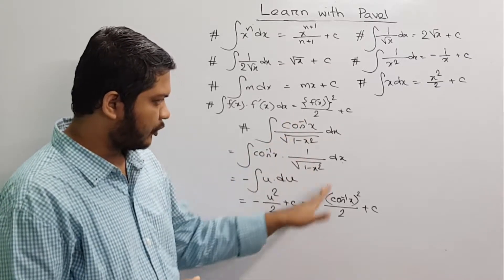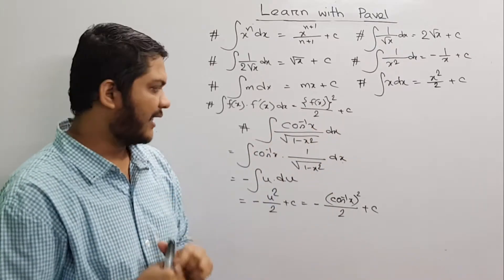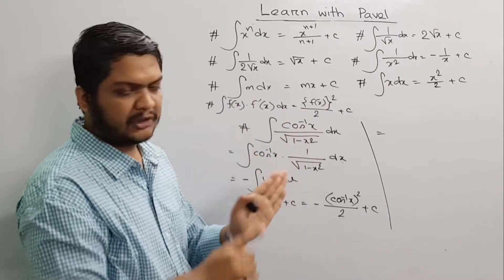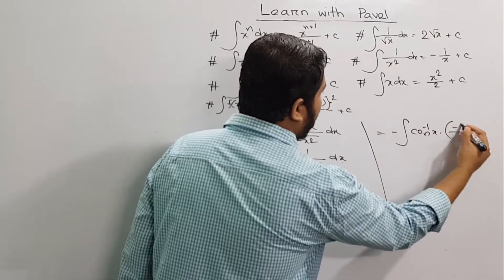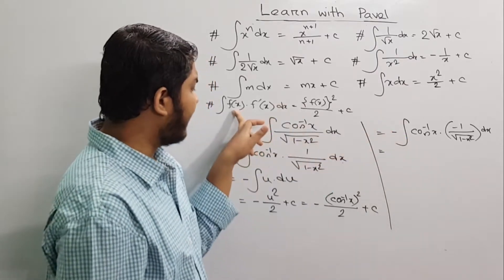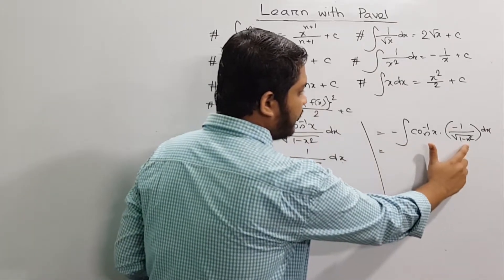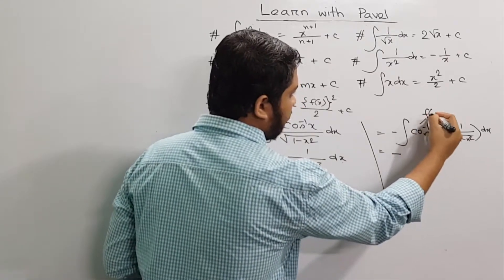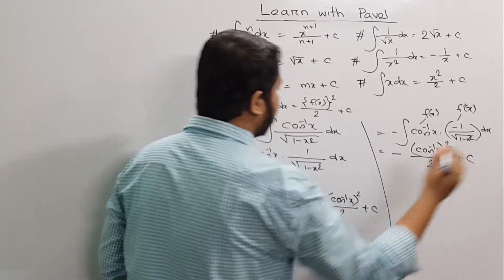20.ক্যালকুলাস যোগজীকরণ || Calculus Integration | উচ্চতর গণিত ১ম পত্র || HSC Math || learn with pavel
গণিতের সবচেয়ে সুন্দর এবং মজার টপিকগুলোর মধ্যে একটি হচ্ছে ক্যালকুলাস।
ক্যালকুলাস টপিকটি খুবই গুরুত্বপূর্ণ এইচএসসি এবং ভর্তি পরীক্ষার্থীদের জন্যে। বিশেষ করে বুয়েট ঢাকা বিশ্ববিদ্যালয় সহ সকল ভর্তি পরীক্ষায় ক্যালকুলাস থেকে অবশ্যই প্রশ্ন এসে থাকে।
আমি চেষ্টা করেছি এই ভিডিওগুলোতে ক্যালকুলাস এর বেসিক ধারণা গুলো একদম সহজভাবে উপস্থাপন করতে যাতে করে যাদের একদম বিন্দুমাত্র ধারণা নেই ক্যালকুলাস নিয়ে তারাও যাতে নিমিষেই আয়ত্ত করতে পারে এই বিষয়টি।
আমি ধাপে ধাপে বেসিক থেকে এডভান্স লেভেলের আলোচনা করেছি। তবে আমাদের আরও দুটি বিষয়ের হেল্প লাগবে, সেগুলো হচ্ছে ফাংশান এবং ত্রিকোণমিতি । তবে, চিন্তার কারণ নেই, ফাংশান এবং ত্রিকোণমিতি নিয়েও আমার চ্যানেলে পুর্নাঙ্গ প্লেলিস্ট আছে। সেই ভিডিওগুলো দেখে নিলেই আর সমস্যা হবে না।

I will upload videos on the following topics as well:
► Calculus: Differentiation
► Calculus: Integration
► Permutation & combination
► Probability
► Matrix Determinant
► Straight Line
► Circle
► Trigonometry
► Function
► Basic Algebra
► Basic Geometry
► Logical Riddles
► Interview Riddles
► Fast Calculation Tricks
► GRE maths
► Admisssion test
► BCS Math